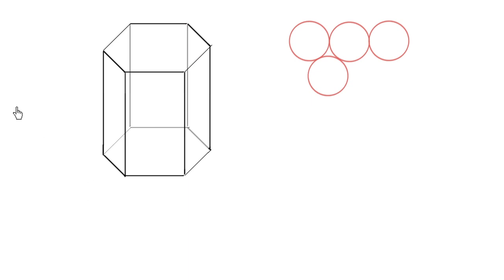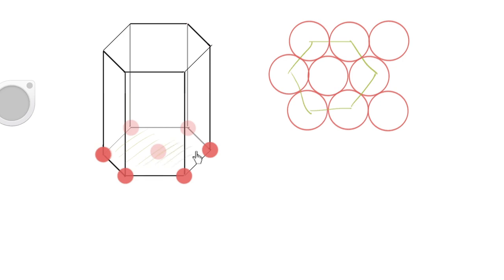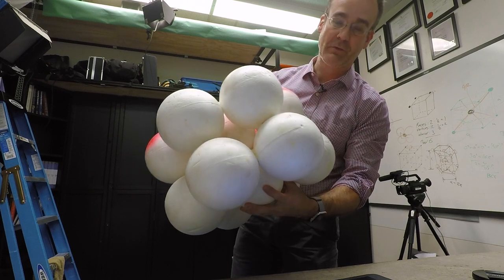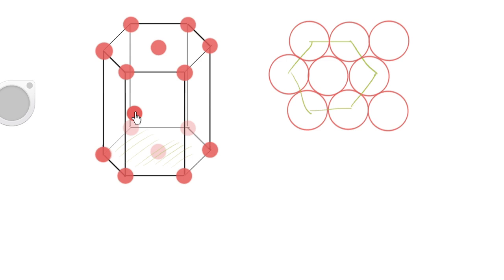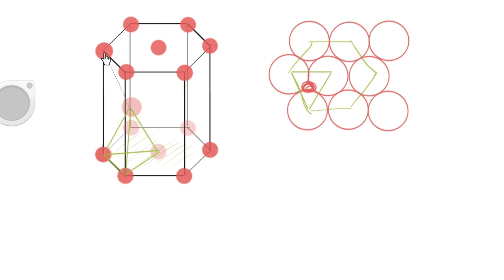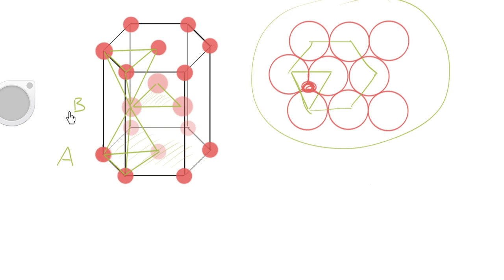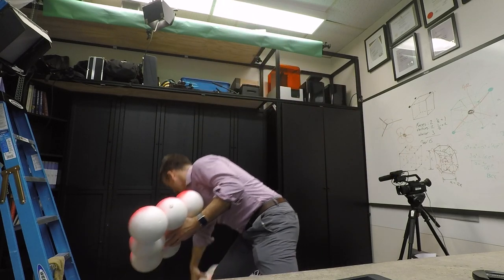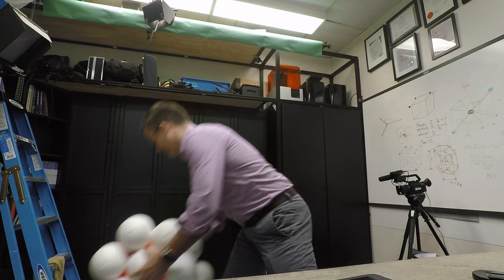18 2 Hexagonal Close Packed